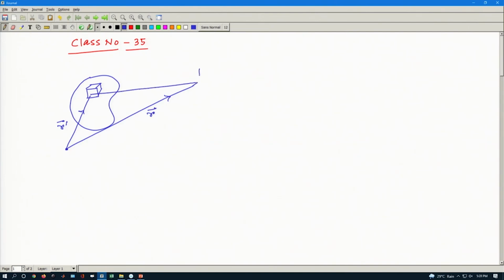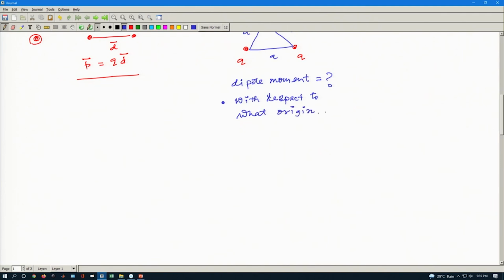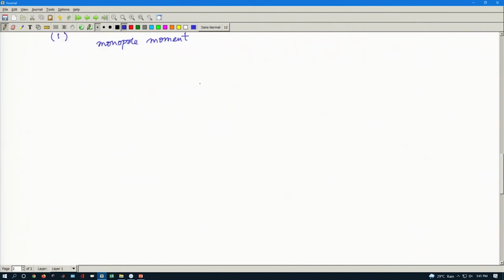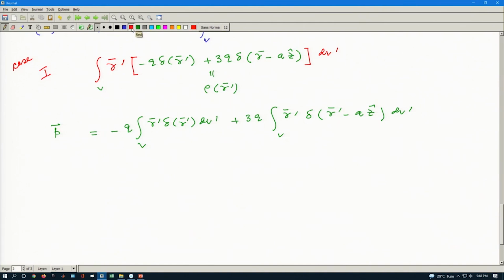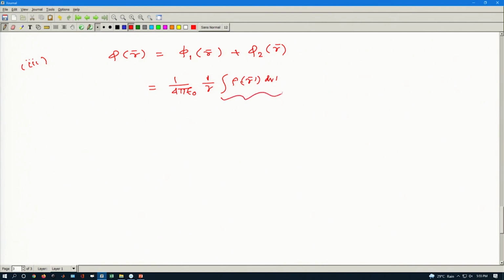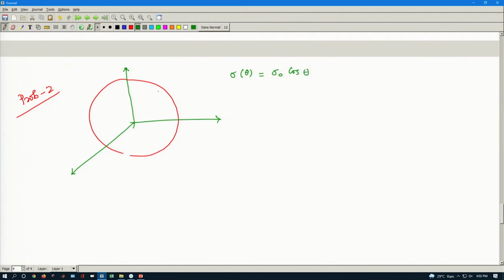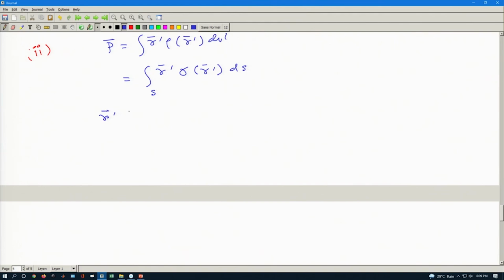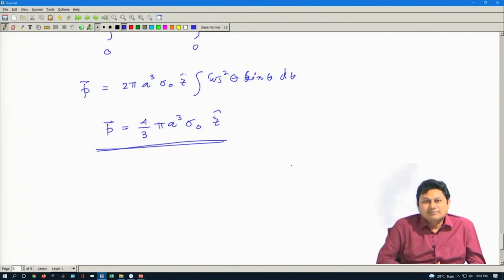Monopole and Dipole moment#swayamprabha